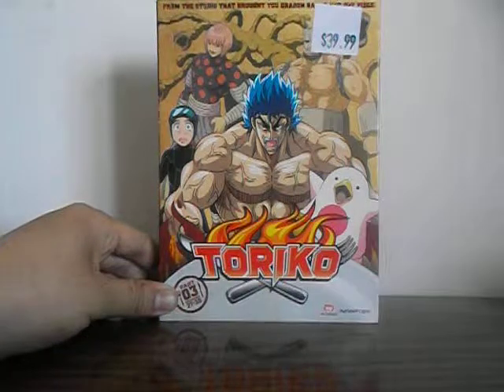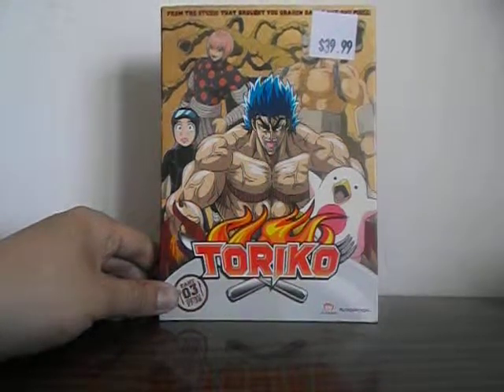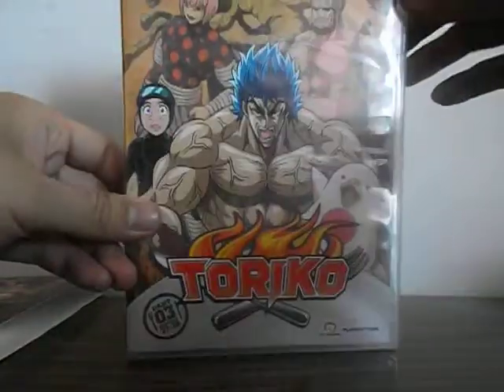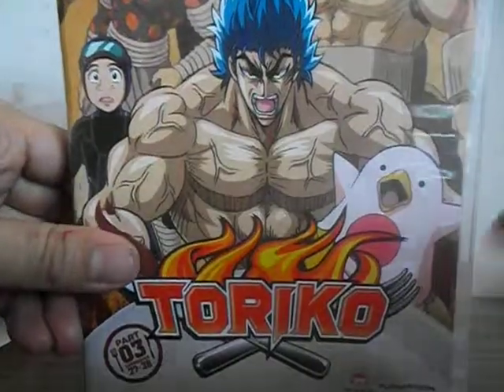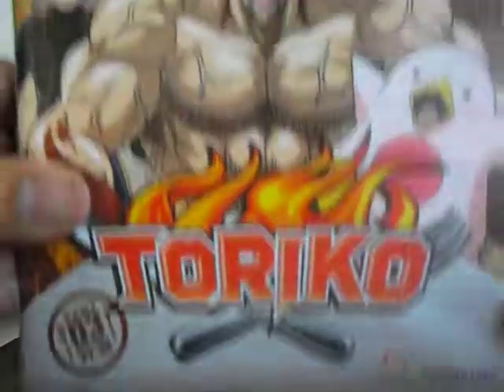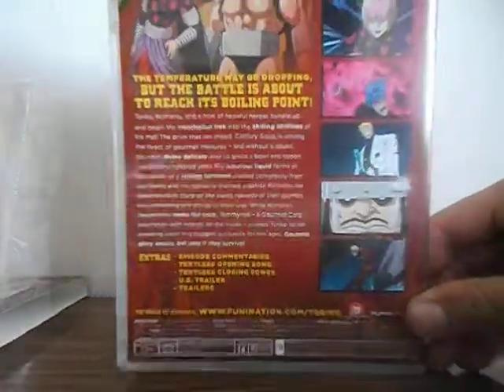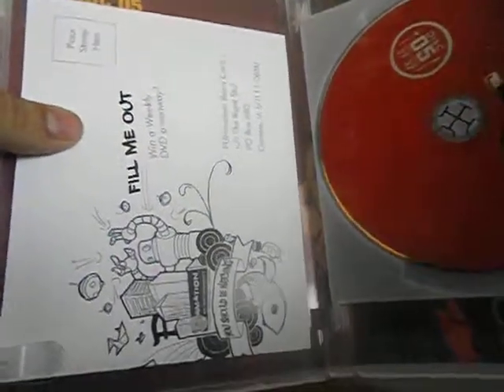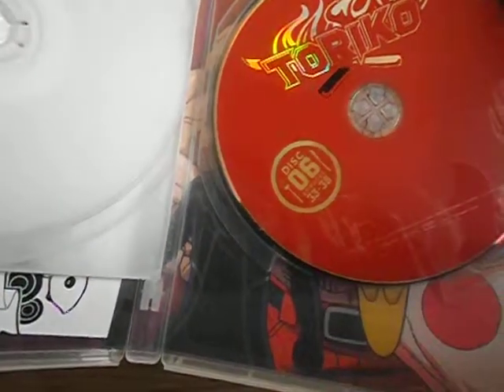Anime North 2013 Unboxing Part 13 - Toriko Part 3 DVD